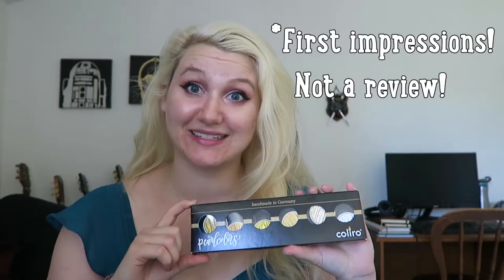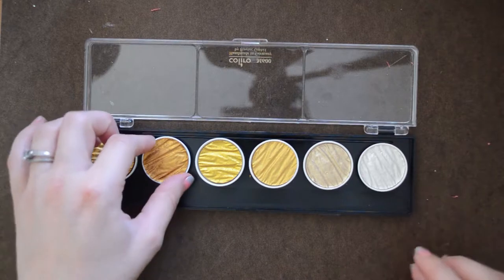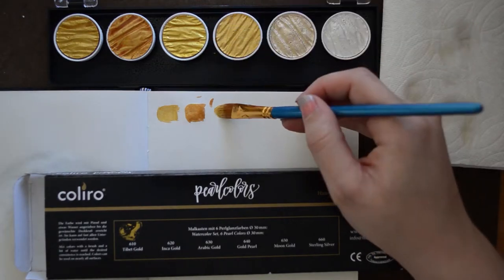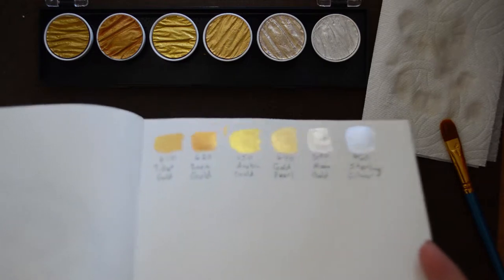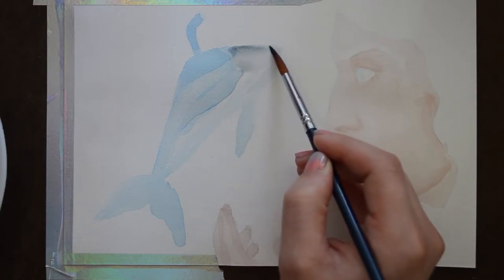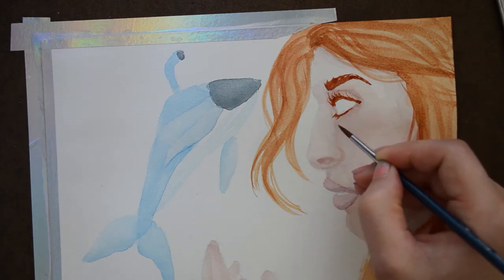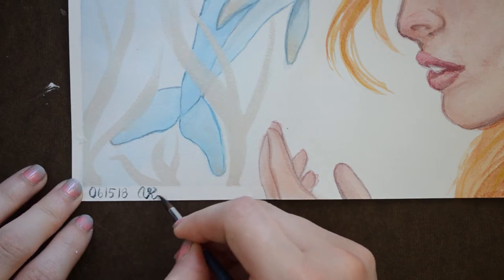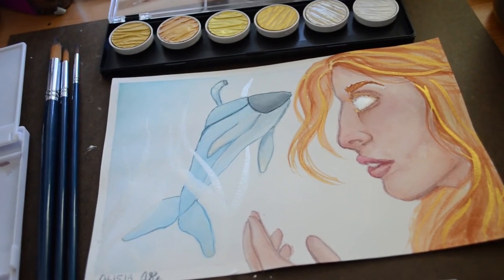COLIRO PEARLCOLORS Unboxing and First Impressions! | Watercolor Speedpaint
This video is (obviously) not sponsored, I just bought some new paints and wanted to make a video with them!

**Materials/Equipment**
Coliro Pearlcolors Mica Watercolor paint
The Art Chest Round brushes
Bee Paper 140# Cold Press Paper
QoR Watercolors
White Gouache

**Thank you! I'm so happy you reached the end of my description box! You win one million awesome points and my eternal love and gratitude!**